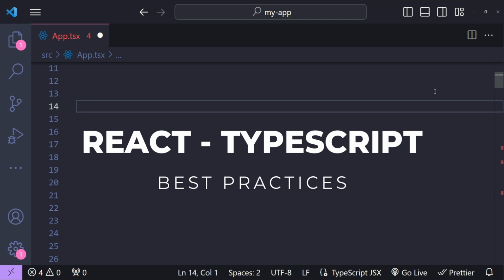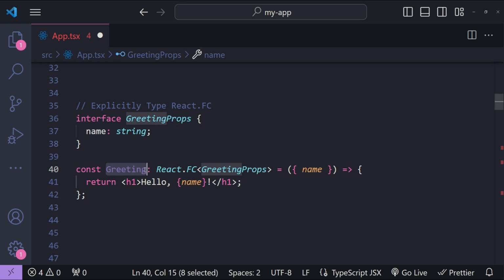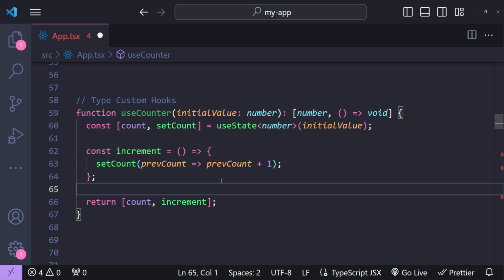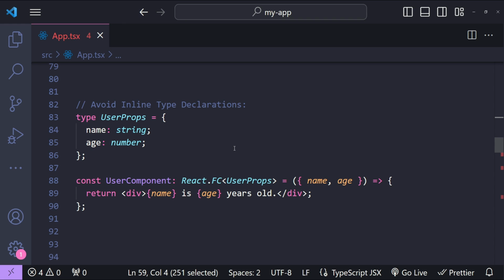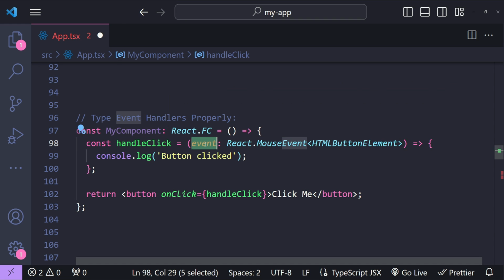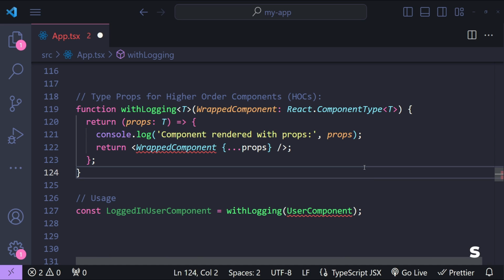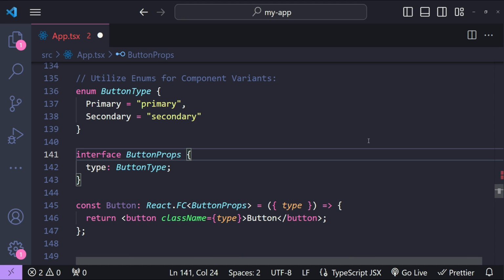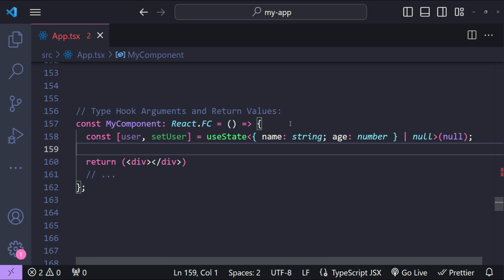🔍 TypeScript in React: The Best Practice Blueprint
🚀 TypeScript & React Best Practices: Dive Deep into TypeScript with React
Jump into our latest tutorial exploring the dynamic world of React and TypeScript. This session is all about mastering best practices in TypeScript when used with React, perfect for developers who are looking to enhance their coding skills and build robust applications.

🌟 What You'll Discover:
📌 Strongly Typed Components: Learn how to define and use strongly typed props and state in your React components for better predictability and fewer bugs.
📌 Custom Hooks with TypeScript: Discover the art of creating reusable custom hooks that are fully typed, improving your code’s reliability.
📌 Higher-Order Components: Understand how to type higher-order components (HOCs) effectively for more powerful and flexible React applications.
📌 Event Handling and Enums: Master the nuances of typing event handlers and using enums to manage component variants efficiently.

👨‍💻 Who Should Join:
🎯 Aspiring React Developers.
🎯 Seasoned JavaScript Coders diving into TypeScript.
🎯 Front-End Engineers focusing on type-safe applications.

💡 Key Takeaways:
✨ Enhanced understanding of TypeScript in React for building more maintainable and less error-prone applications.
✨ Strategies for creating more efficient and reusable code using TypeScript.
✨ Insights into advanced TypeScript features to leverage in your React projects.

💌 We Value Your Input:
💬 Your feedback shapes our content! Share your thoughts, questions, or any awesome TypeScript tricks you've discovered. Let's learn and grow stronger together in the world of coding! 🚀👨‍💻🌟